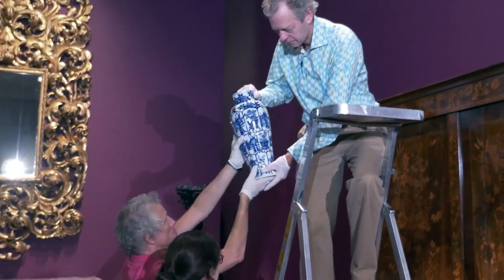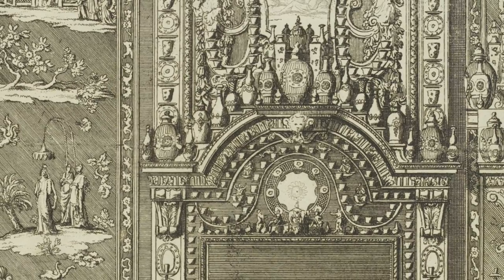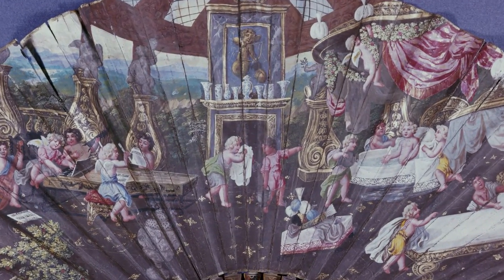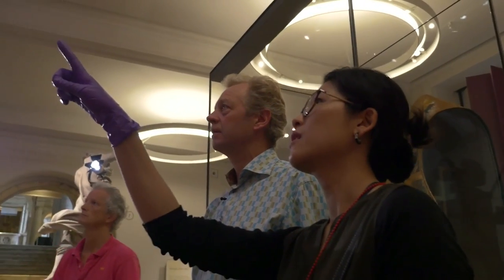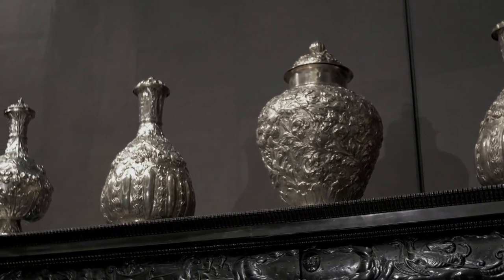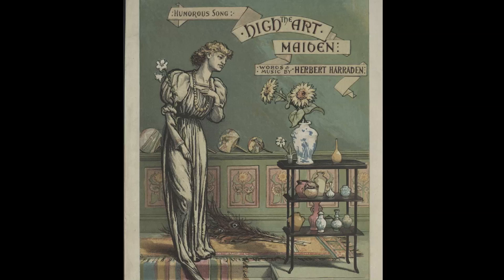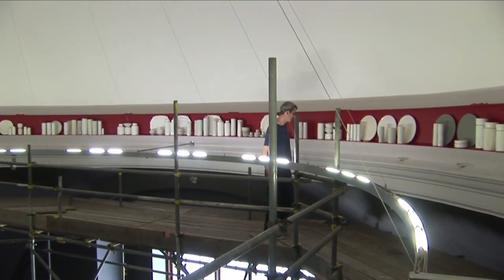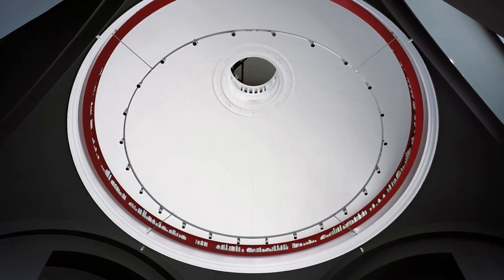Garnitures: Vase Sets from National Trust Houses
The popularity of the garniture in 17th-century Europe influenced interior design, global trade and pottery manufacture. This film showcases rare surviving examples of vase sets and ceramic ornaments from National Trust houses being displayed on furniture and in period rooms at the V&A that would have been typical at the time of their manufacture. Reino Leifkes, curator of ceramics at the V&A, discusses this ceramic phenomenon and it's rise to the height of fashion.